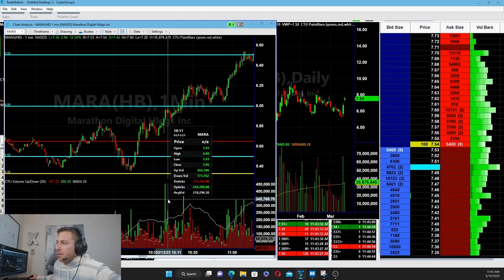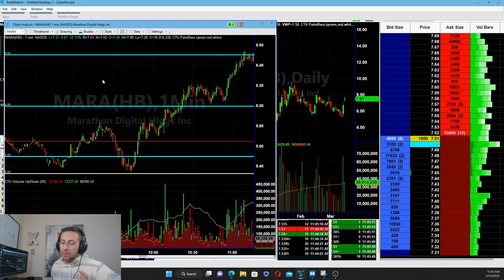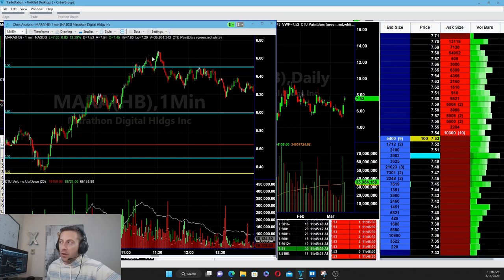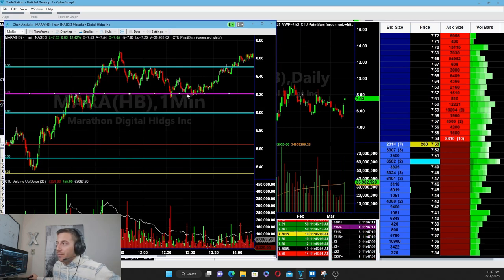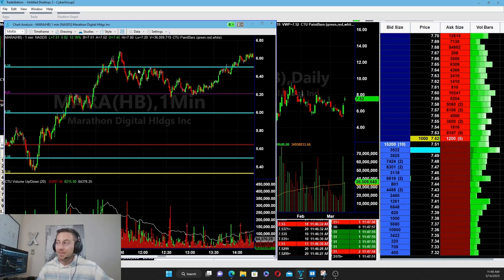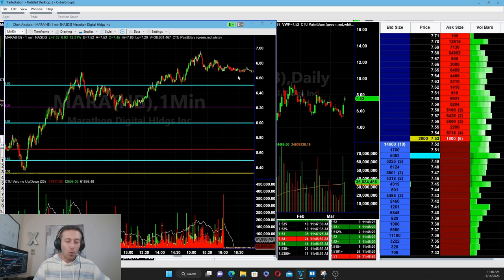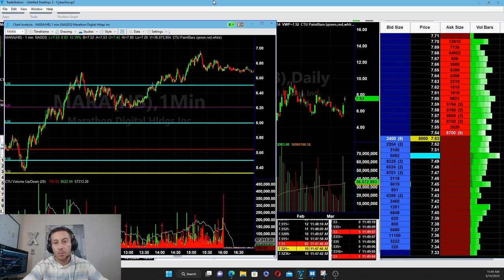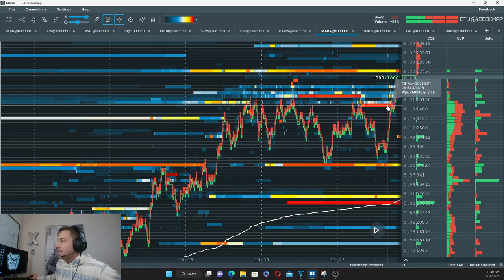Senior Instructor Josh Levitan Explains His Best Strategy To Buy A Stock